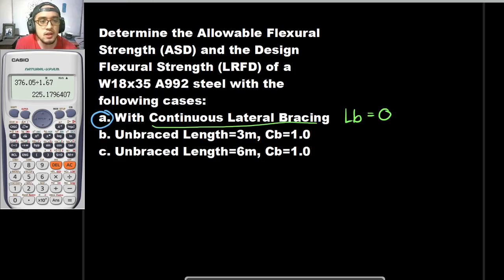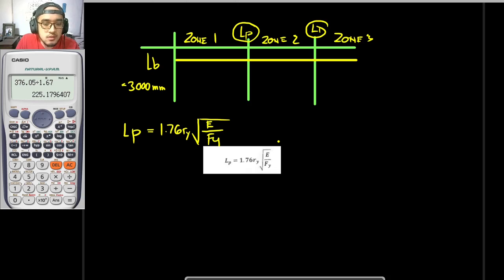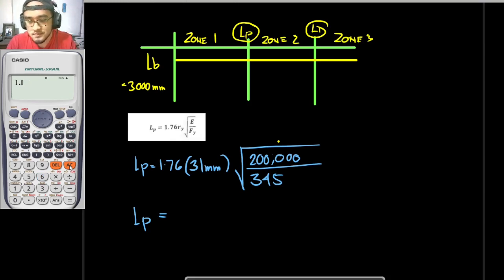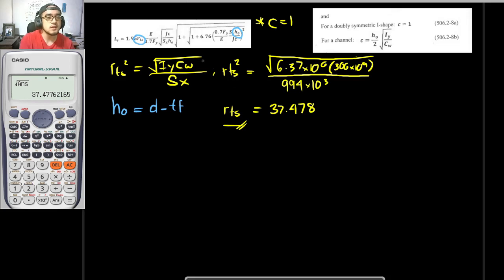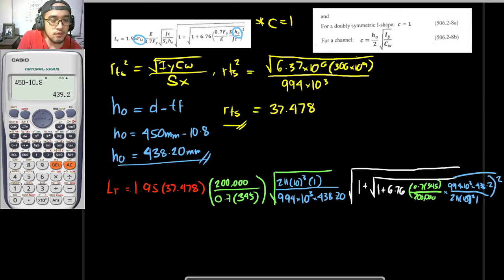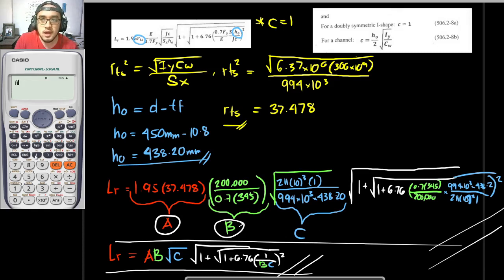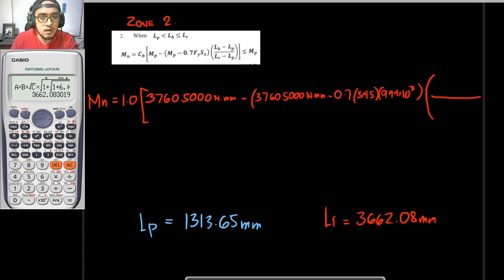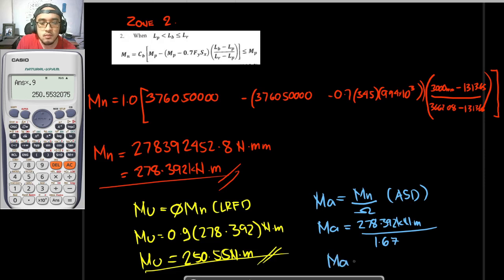Steel Design: Analysis of Flexure Members (Part 3) Zone 2 with Lateral-Torsional Buckling NSCP 2015